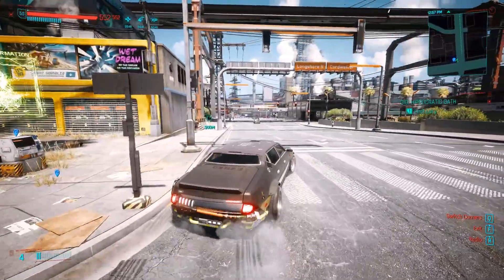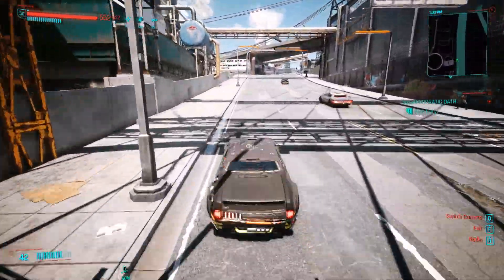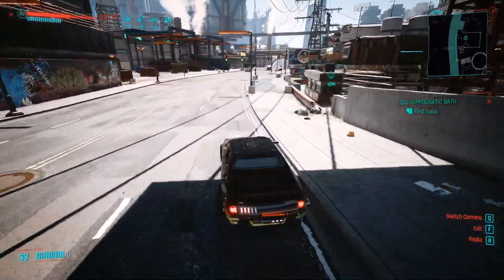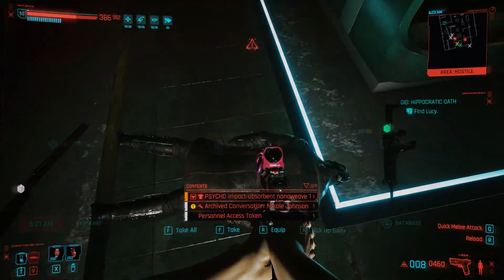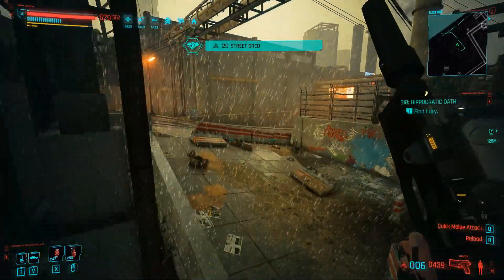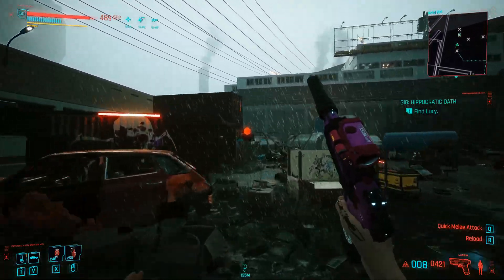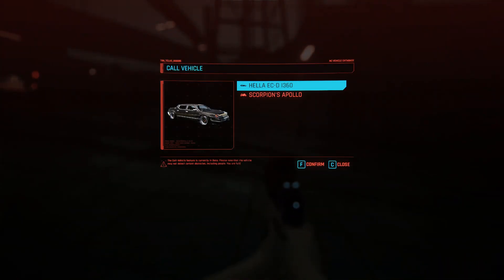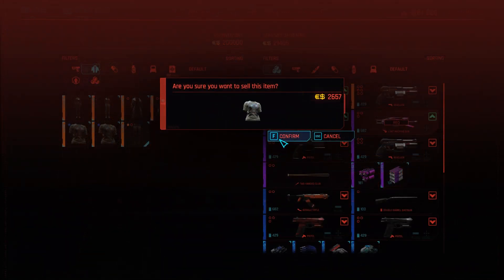Cyberpunk 2077 Infinite Money Glitch! Easy XP! PATCH 1.6! NEW! Level Up Fast! Tips and Tricks!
Hey, today we talk Cyberpunk Money Glitch After Patch 1.6! New Exploit! Tips and Tricks! Level Up Fast on ps5, ps4, xbox series x and more!